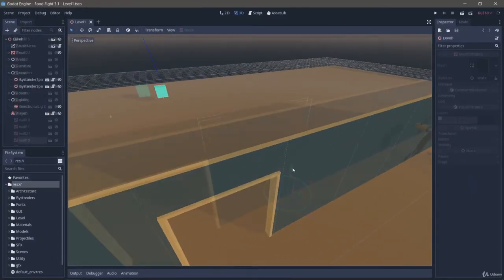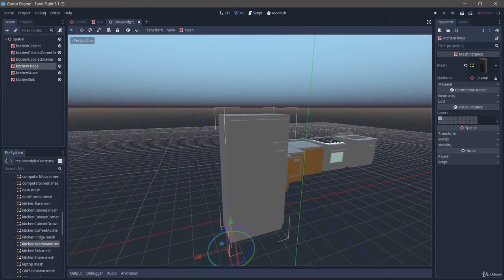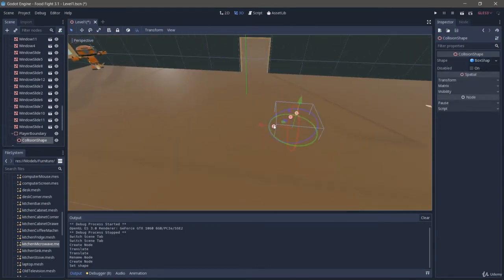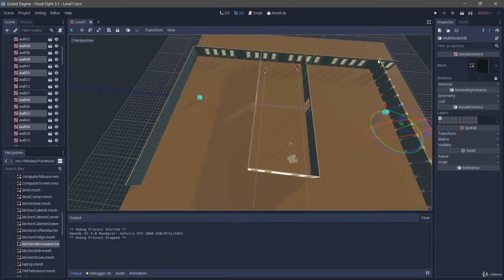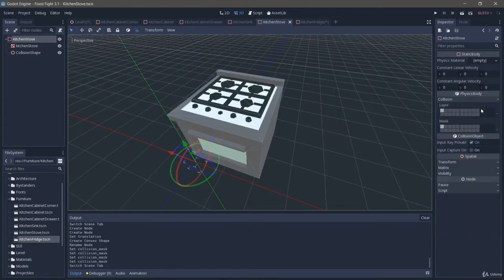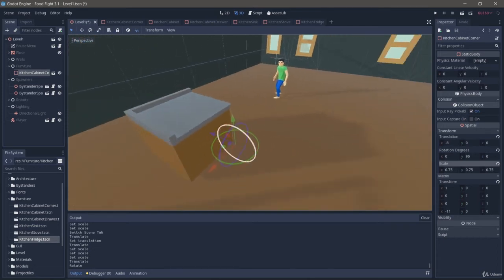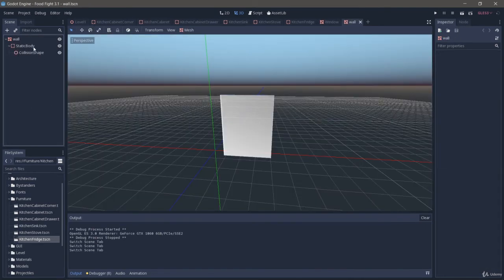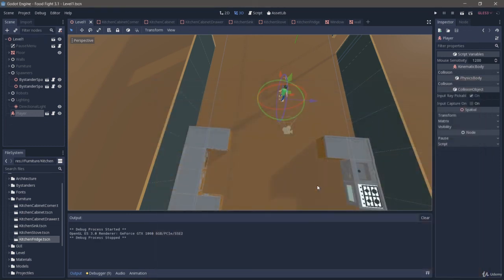16 Fun With Furniture 1 StaticBodies